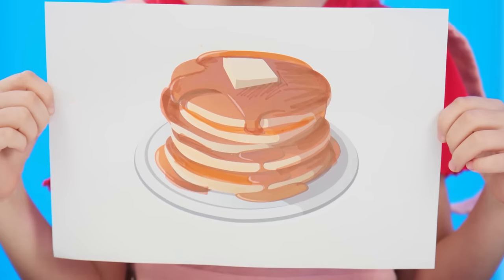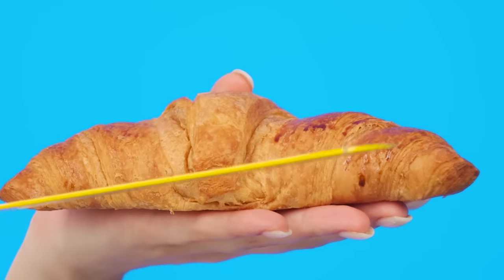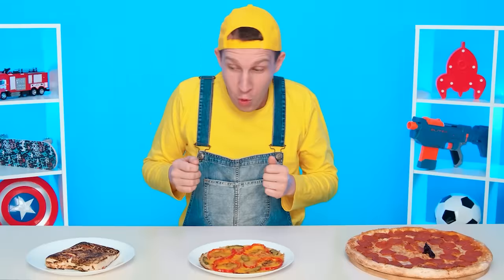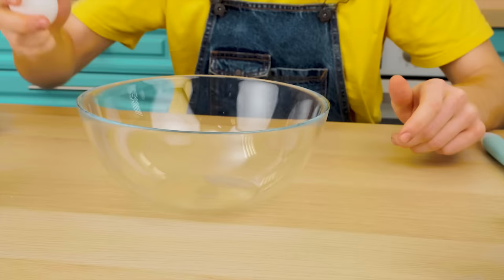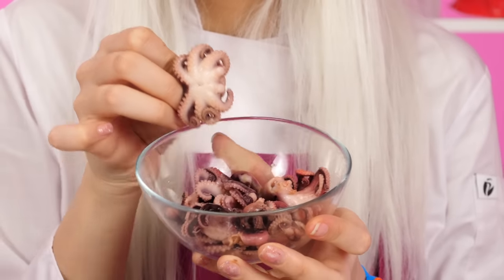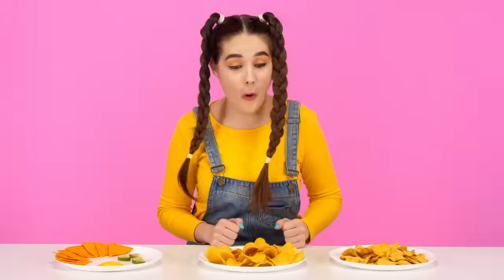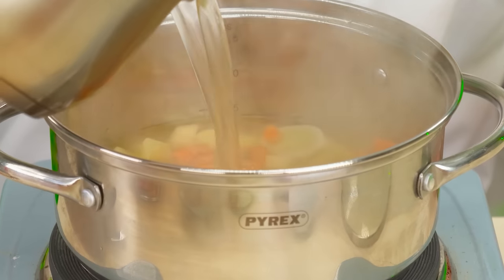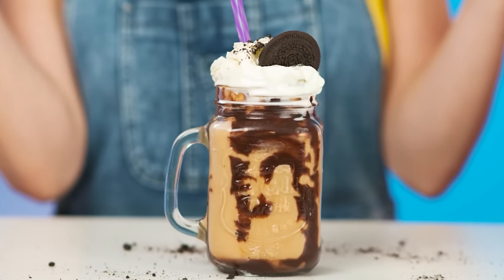Me vs Grandma Cooking Challenge | Epic Food Battle by Fun Challenge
Who will cook the most delicious meals? Check it out in our new challenge!